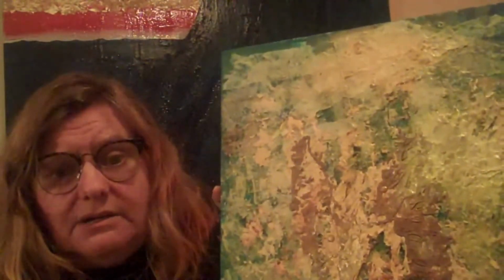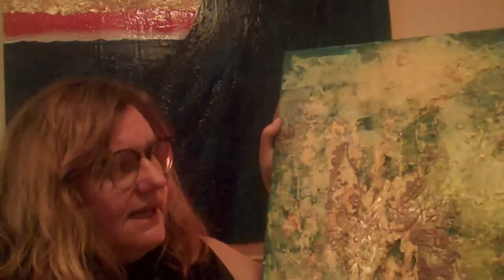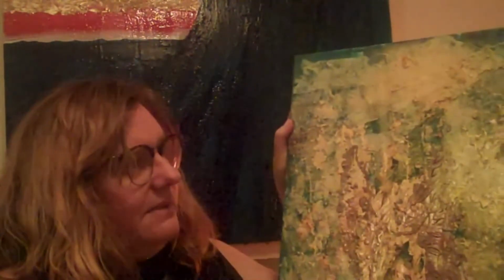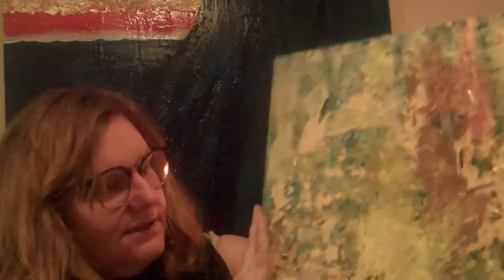Karen Colville Canadian Nature Artist on selecting encaustic as an Artistic medium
Karen Colville Canadian Nature Artist expresses her concerns on Artists and environment in materials choices, epoxy resin synthetics vs traditional tree resins and working with encaustic medium as an alternative in painting. She also expresses why she prefers to attempt using encaustic as an ecological medium in creating art.
Karen also comments on how early encaustic was used in the ancient world, providing unique insights into the burial customs., encaustic is being used today as an eco solution to using epoxy mediums reference and lecture : .
No music copy right claims are permitted as the mechanical license is prepaid.